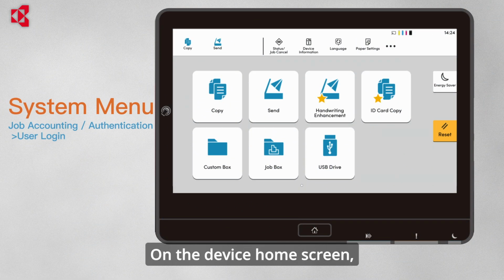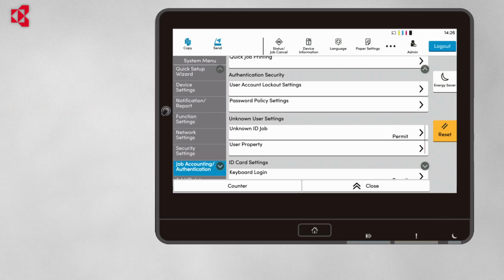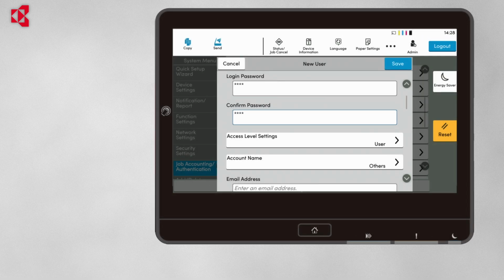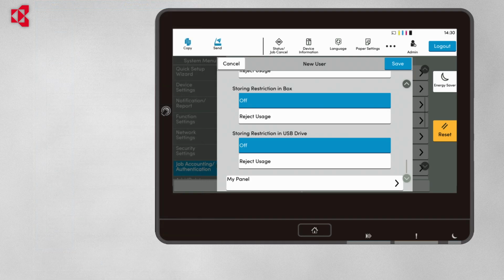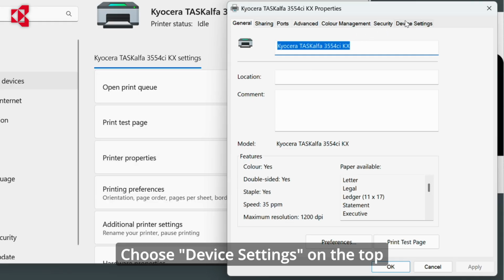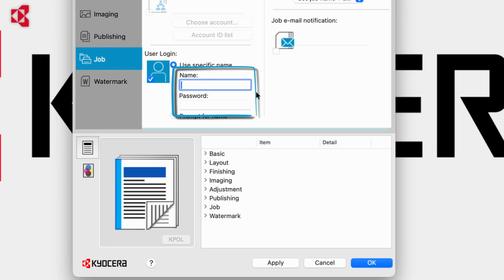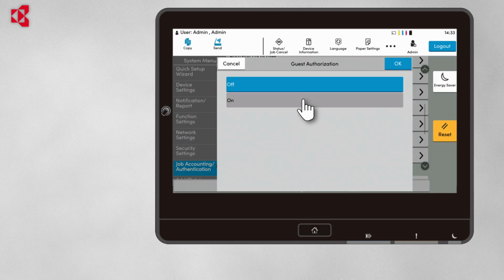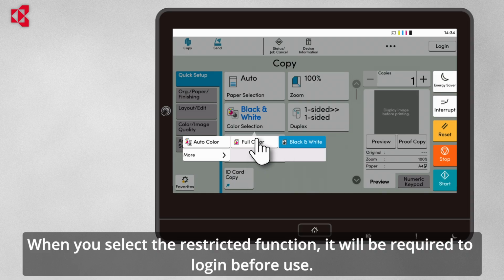User Login / Guest Mode｜Manage MFP permissions｜使用者登入與來賓模式｜Iris 2024 ｜TASKalfa MZ2501ci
Learn about KYOCERA printers' [User Login] and [Guest Mode] to improve office management!

💡User Login: Suitable for regular employees, allowing control over individual access permissions (e.g., administrators/users), such as restricting color printing. It can be used in conjunction with the [Custom Box] function to protect confidential documents from accidental retrieval. Combined with the [Job Accounting] function, it allows for managing or limiting print quantities, providing a clear overview of usage.

💡Guest Mode: Suitable for visitors or temporary cross-department use. It provides basic photocopying and scanning functions without requiring account creation, balancing convenience and basic security.

🖨️Model:
📌Iris 2024 Series: TASKalfa MZ7001ci｜TASKalfa MZ6001ci｜TASKalfa MZ5001ci｜TASKalfa MZ4001ci｜TASKalfa MZ3501ci｜TASKalfa MZ2501ci｜TASKalfa MZ7001i｜TASKalfa MZ6001i｜TASKalfa MZ5001i
Athena Series: TASKalfa MZ7500i｜TASKalfa MZ8500i｜TASKalfa MZ9500i｜TASKalfa MZ10500i｜TASKalfa MZ7500ci｜TASKalfa MZ8500ci｜TASKalfa MZ9500ci

Timeline:
00:00 [User Login] Function Introduction
00:27 How to enable [User Login] function and setting [Unknown ID Job]
01:37 How to add User Accounting and ID Card (Needs to be purchased separately)
03:43 How to setting in KX Driver (Windows)
04:39 How to setting in KX Driver (macOS 26.0 up)
05:22 [Guest Mode] Setting Introduction
05:40 How to enable [Guest Mode]

I'll continue to share more tutorial videos on KYOCERA and office equipment.

京瓷辦公信息系統香港有限公司
KYOCERA Document Solutions Hong Kong Limited

[安排上門服務 (維修 / 檢查 / 安裝 / 印表機連接 / 查詢到達時間 /零件更換進度) / * 註1 ITS 支援服務 (遙距 / 上門)] 事宜
接通後，按 [1] ➡️ [1] ➡️ [1]，聯絡維修熱線組職員安排。
*註1 僅限已簽訂ITS服務的合約客戶使用，有關服務詳情，歡迎向您的銷售經理查詢。
[On-site Service (Repair / Examination / Installation / Device Setup / Arrival Time /   Parts Replacement Progress) / *1 ITS Support Service (Remote / On-site)]
After the call is connected, press [2] ➡️ [1] ➡️ [1] to contact Technical Division for arrangements.

[預訂碳粉 / 安排回收碳粉匣 / 查詢碳粉運送情況]
接通後按 [1] ➡️ [2] ，聯絡碳粉組職員安排。
[Order Toner / Toner Cartridges Recycling / Toner Delivery Enquiry]
After the call is connected, press [2] ➡️ [2] to contact the Toner Team for arrangements.

[報讀影印機錶數 / 查詢報錶截數日]
接通後按 [1] ➡️ [3] ，聯絡報錶組職員。
[Report Meter Reading / Query Meter Reading Cut-Off Date]
After the call is connected, press [2] ➡️ [3]  to contact Meter Team.

[帳單查詢 / 補發帳單 / 通知或核對繳款 / 帳戶欠費]
接通後按 [1] ➡️ [5] ，聯絡會計部職員。
[Billing Enquiry / Reissue of Invoices / Payment Verification / Account Arrears]
After the call is connected, press [2] ➡️ [5]  to contact Finance Team.

[查詢合約內容 / 更改帳戶或聯絡資料 / 搬遷安排 / 續約安排 / 終止服務]
接通後按 [1] ➡️ [6] ，聯絡合約組職員。
[Contract Enquiry / Update Account Information / Re-location / Contract Renewal / Service Termination]
After the call is connected, press [2] ➡️ [6]  to contact Contract Team.